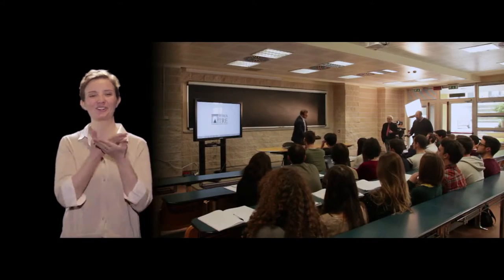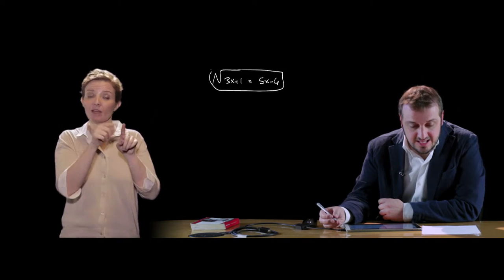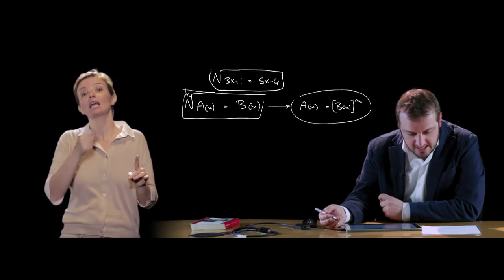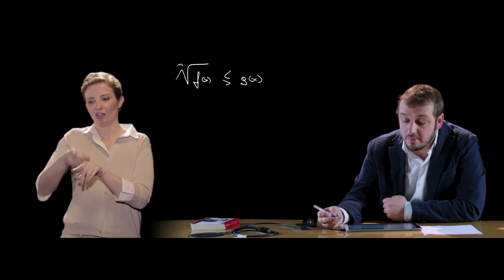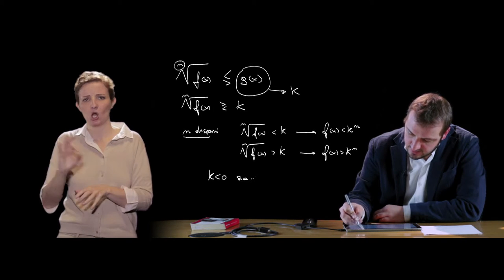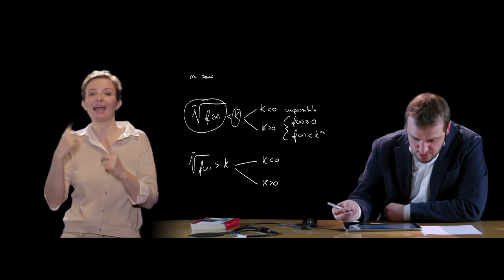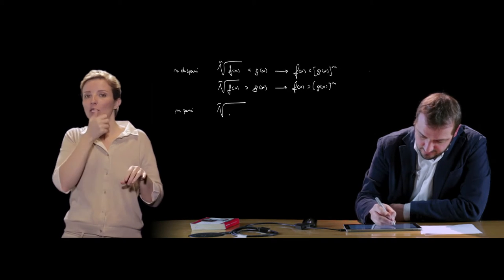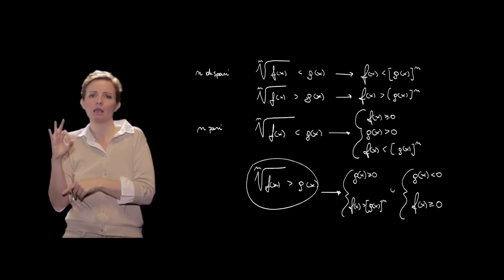Mooc - Thinking of studying Engineering? - Le equazioni e disequazioni irrazionali (LIS)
Lezione 14 - Le equazioni e disequazioni irrazionali  - Lingua dei segni Italiana